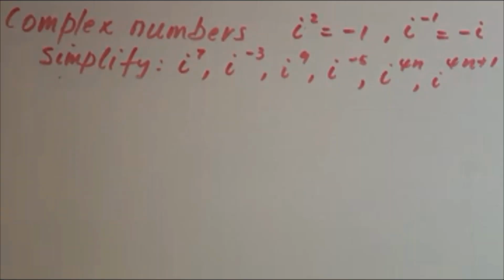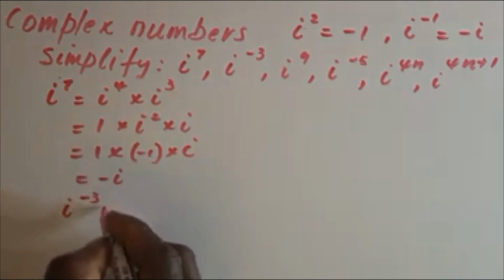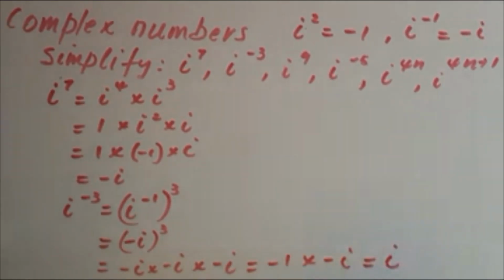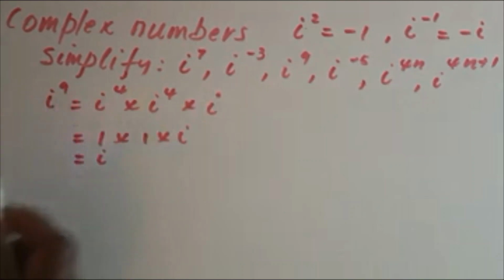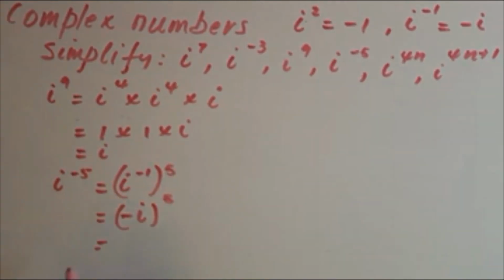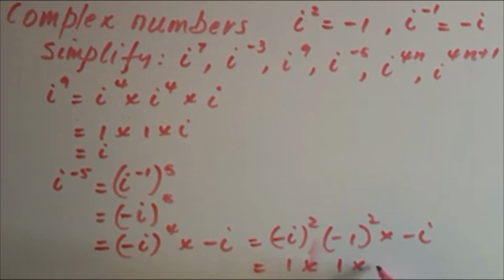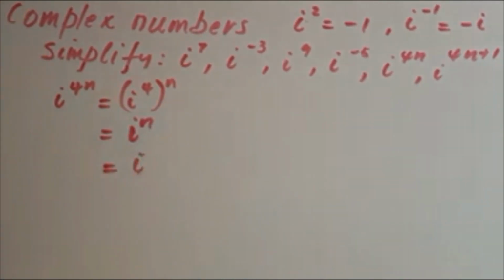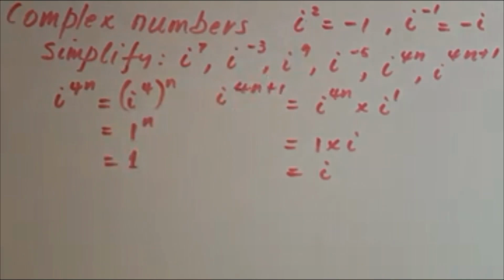Simplifying complex numbers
This video shows how to apply the laws of indices to simplify complex numbers